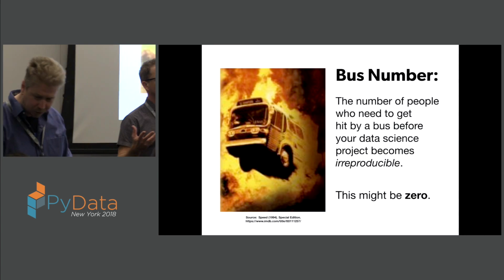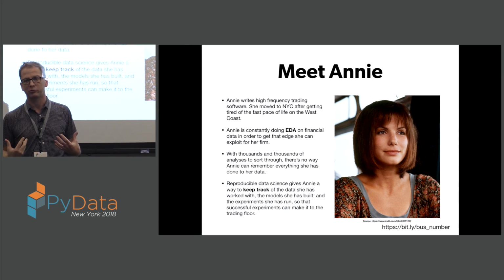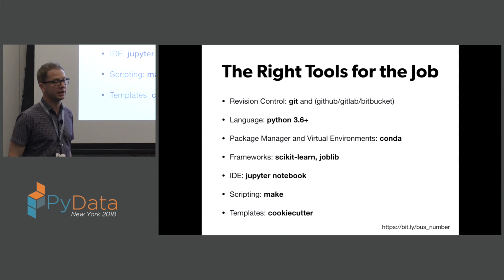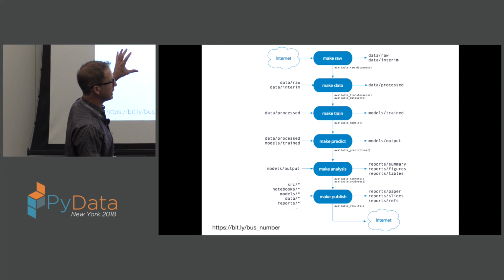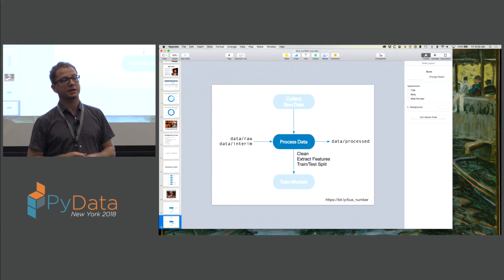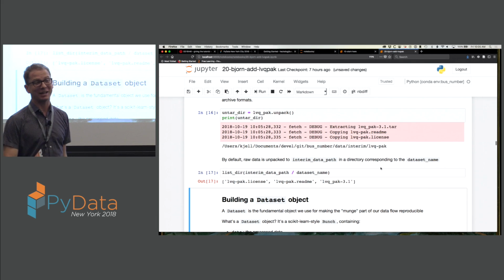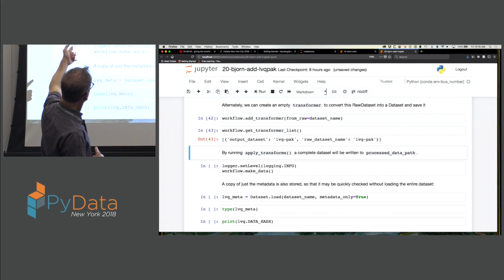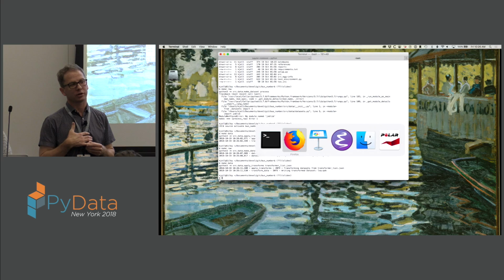Up your Bus Number - A Reproducible Data Science Workflow - Kjell Wooding, Amy Wooding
PyData 2018

How fragile is your data science pipeline? Can you recover from a laptop crash? Can you reproduce last year's analysis? (Can your co-workers?) This tutorial will take you through the process of making your data science work reproducible: from using the right tools, to creating reproducible workflows, to patterns for testing, automating, and sharing your results.

00:10 Help us add time stamps or captions to this video! See the description for details.